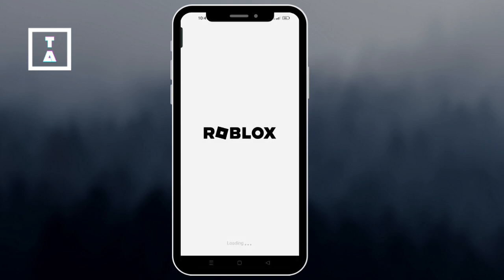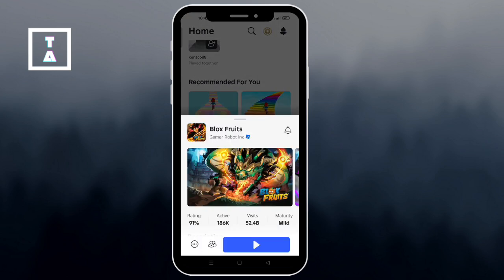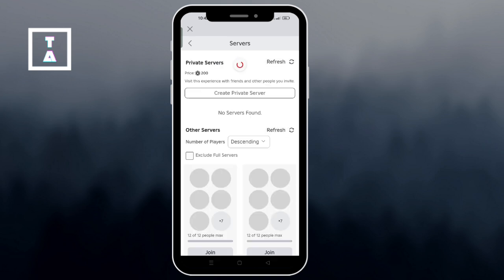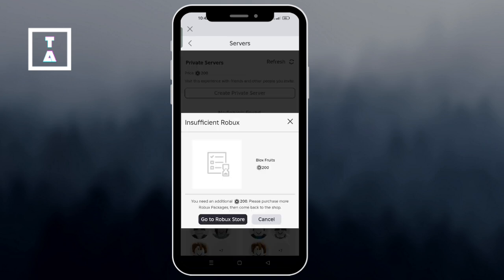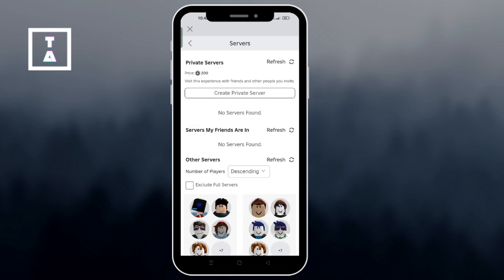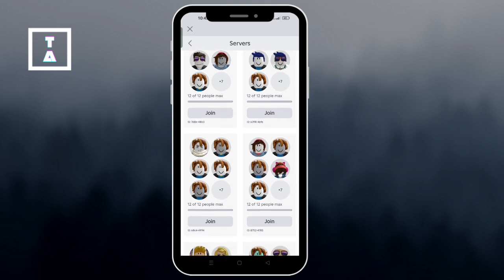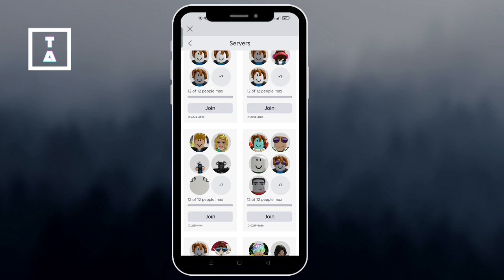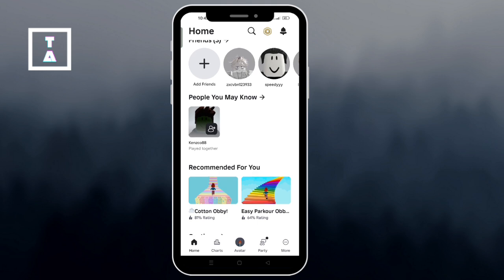How to Create a Private Server in Roblox in SECONDS!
Are you ready to take your Roblox experience to the next level? In this video, we will guide you through the step-by-step process of creating your very own private server in Roblox! Whether you want a safe space for friends or to host exclusive game sessions, this tutorial covers everything you need to know.

📌 What You'll Learn:
✔️ How to set up a private server in Roblox
✔️ The benefits of having your own server
✔️ Tips for managing and customizing your server

Creating a private server allows for a more controlled and enjoyable gaming experience. Join us as we explore the ins and outs of Roblox private servers and start your gaming adventure today!